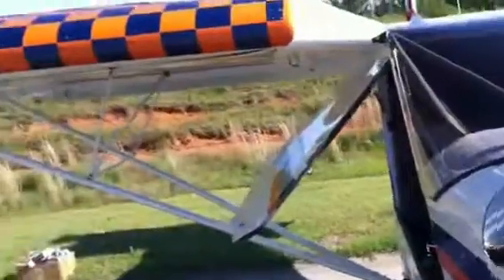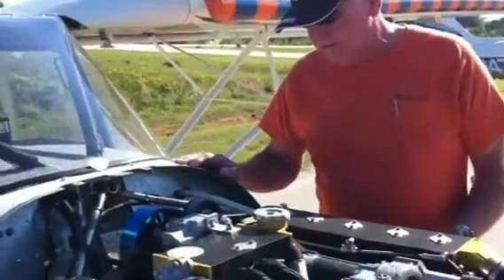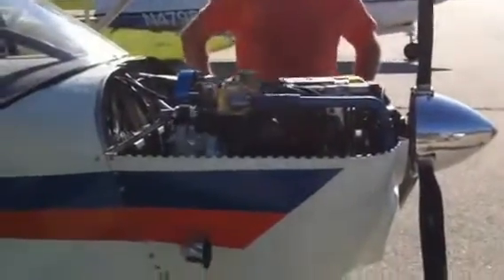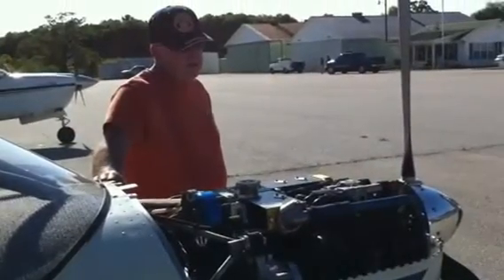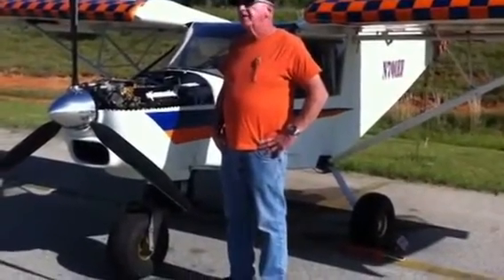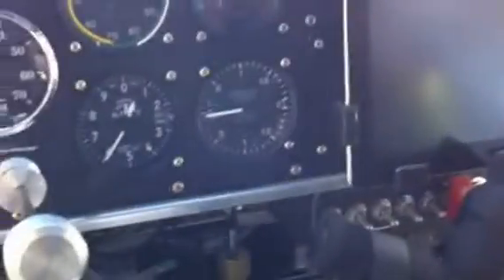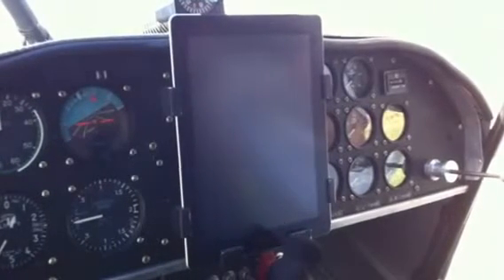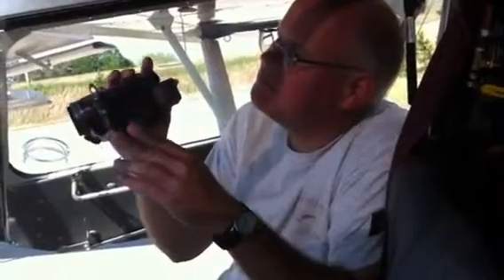Viking Aircraft Engines Viking Aircraft Engine for sport type aircraft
Interview with Bobby Jackson about his Viking powered CH-701 airplane Viking Aircraft Engines fly all over the world and are installed in all kinds of flying machines.